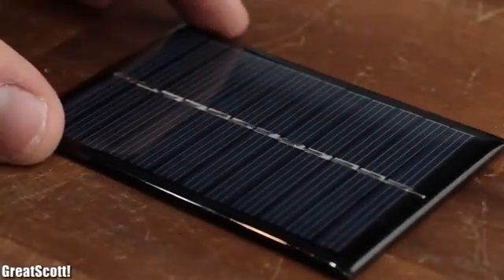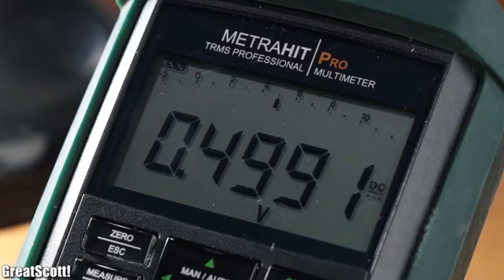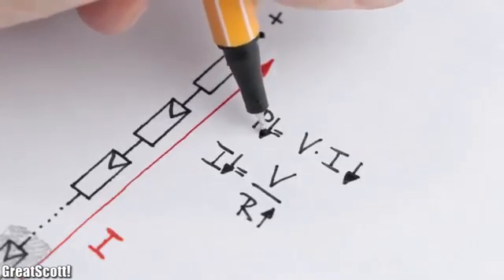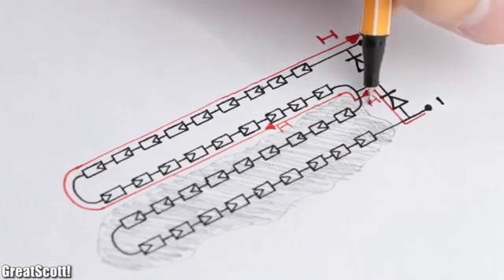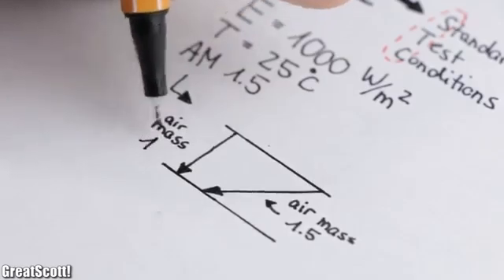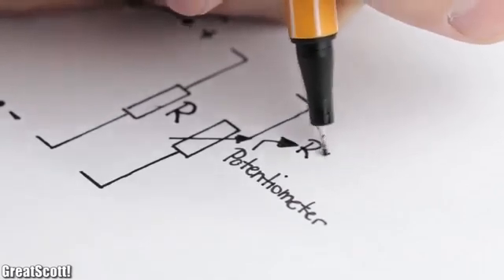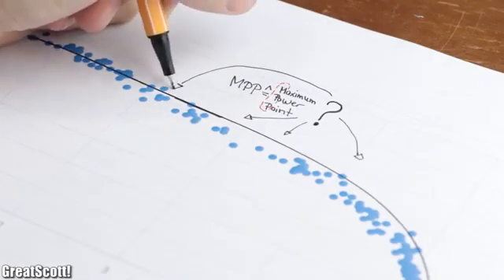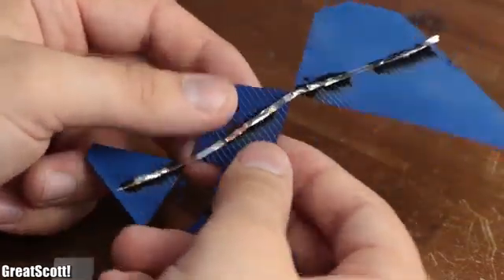Solar panels KO kaise banate hai sikhe es video se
Electric